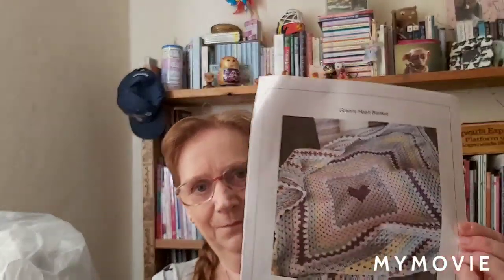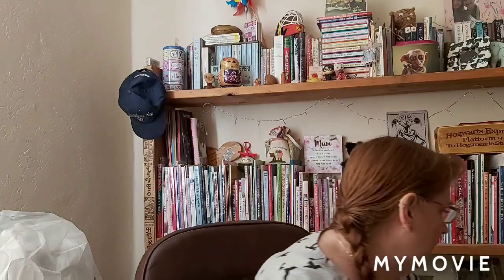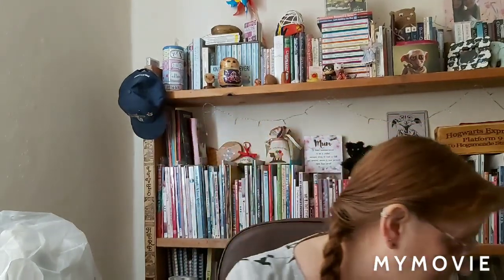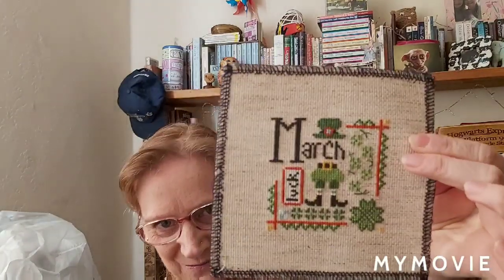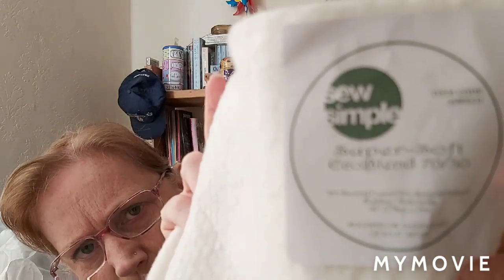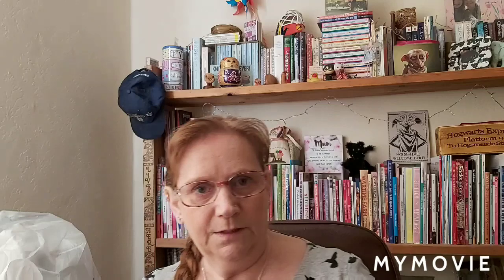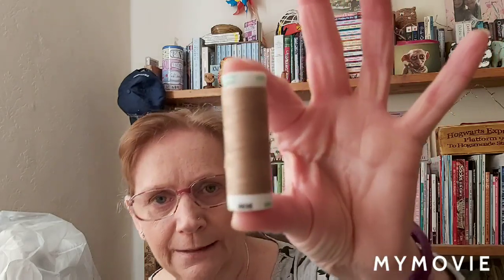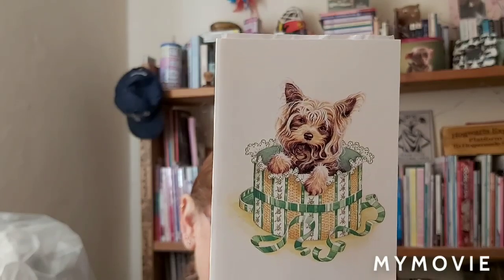Episode 12 A few finished objects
Thank you for joining me for episode 12.
Vintage sewing box, Slow Stitch Along.
I'm going to try and learn how too link things by the next episode. Hope you all have a great couple of weeks.